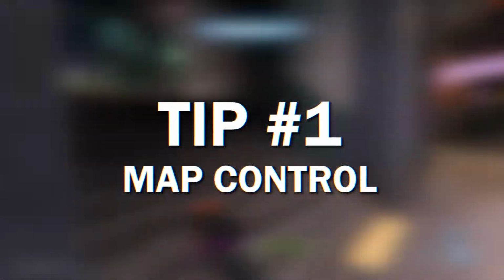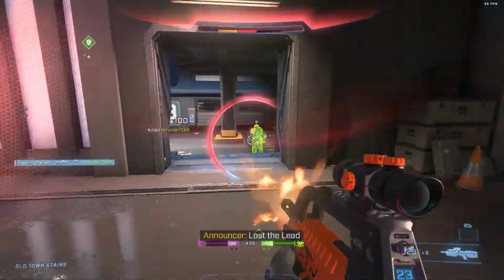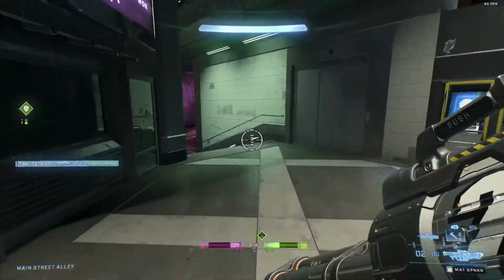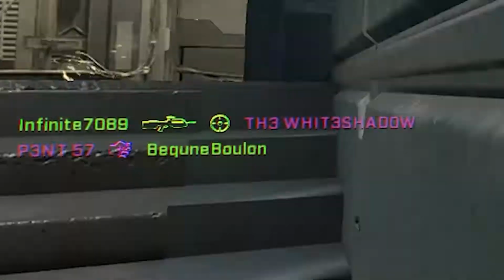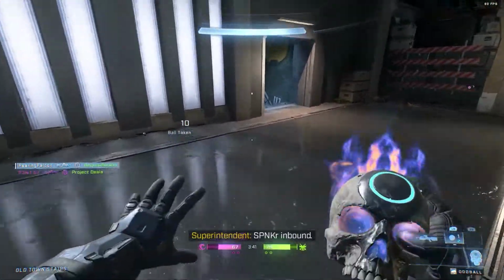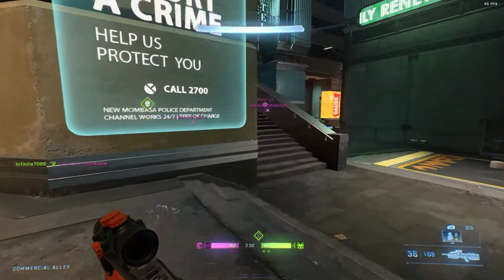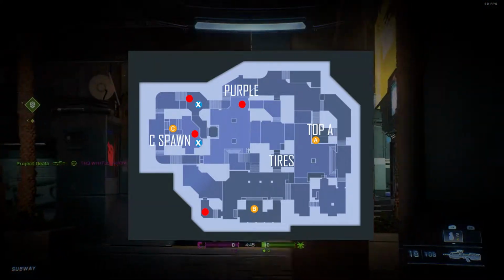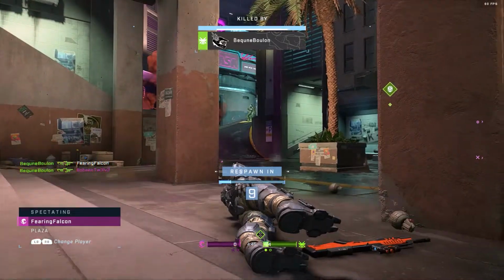12 Halo Infinite Ranked Tips and Tricks you NEED to know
12 of the Best Halo Infinite Ranked Tips and Tricks to get Onyx. These are some of the best Beginner friendly Halo Infinite multiplayer tips and tricks if you are looking to improve your gameplay in Season 2 Lone Wolves.

Gameplay Thanks to our Friend Sebastian over on FB (-:

LINKS

Be sure to catch me live on Facebook, Tiktok or Twitch!